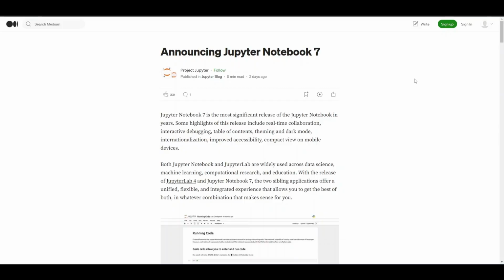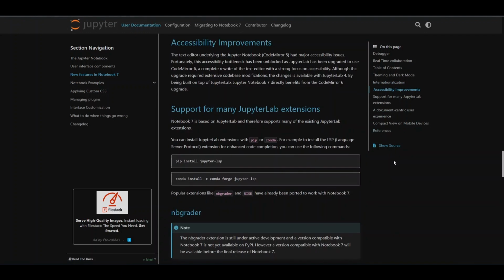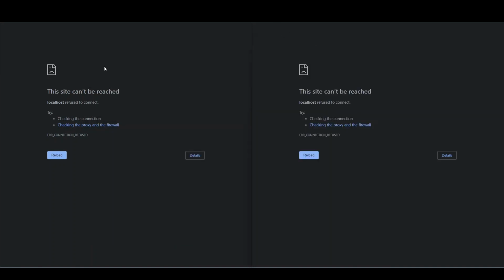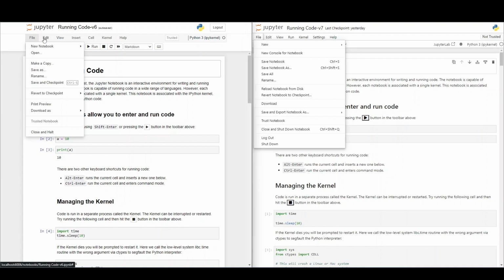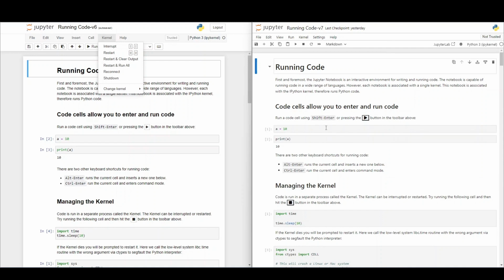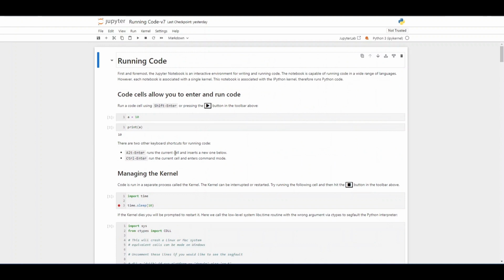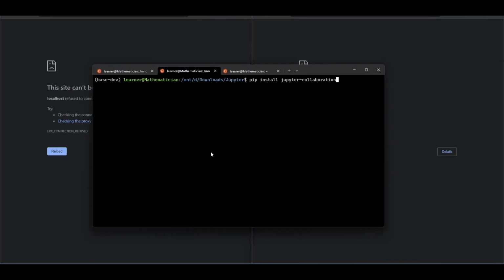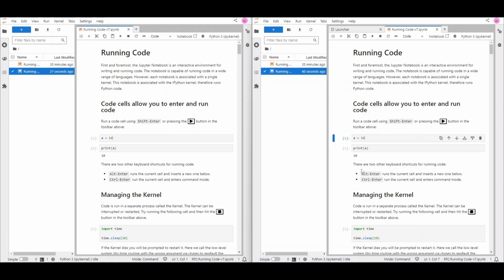New Features in Jupyter Notebook v7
This video discusses new features in Notebook 7 with Jupyterlab 4.

Chapters:
00:00 Introduction
03:04 Jupyterlab v3 (notebook v6) vs Jupyterlab v4 (notebook v7)
08:00 Enable Dark Mode in Jupyter notebook
08:46 How to Use Debugger in Jupyter Notebook version 7
12:19 Real Time Collaboration using jupyter-collaboration